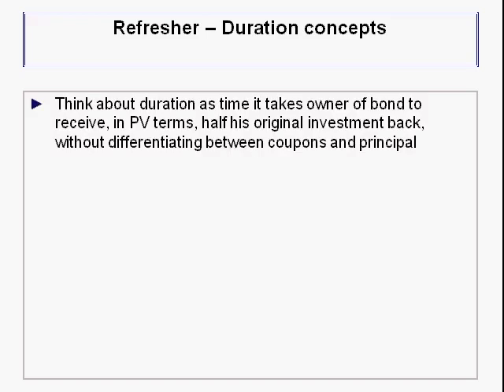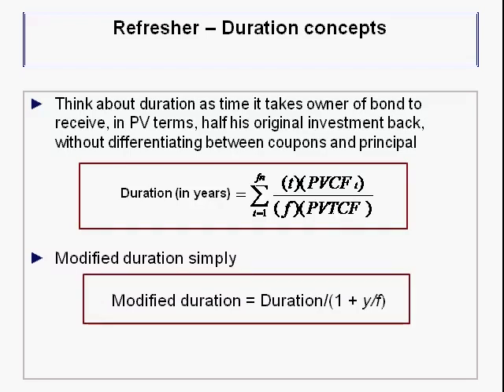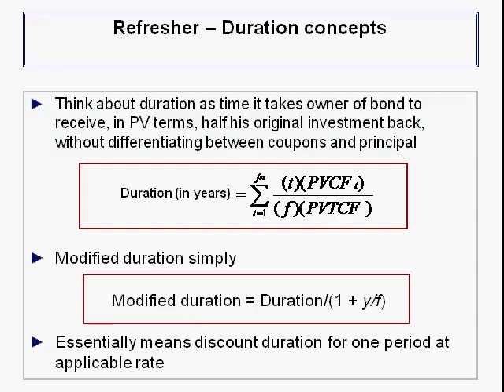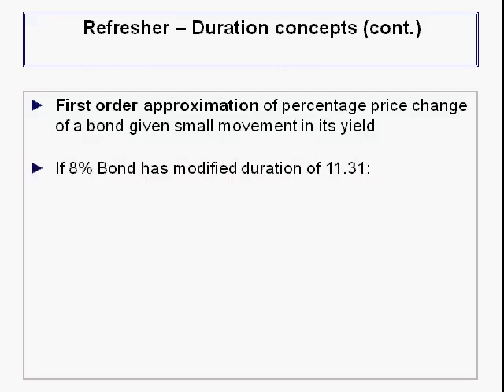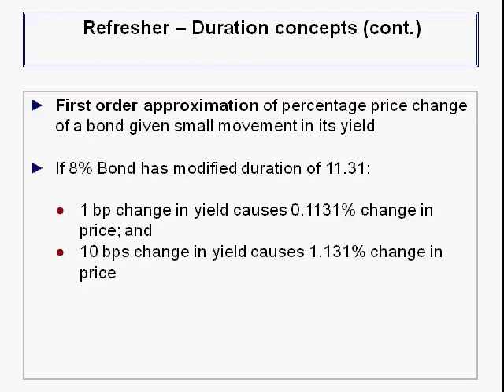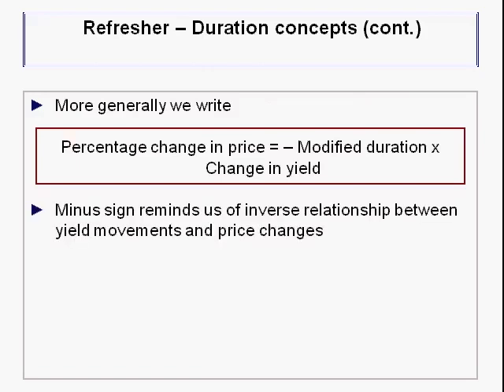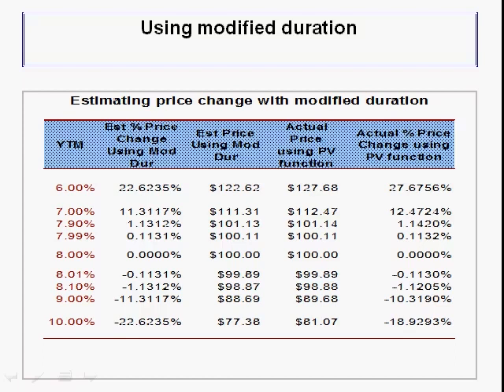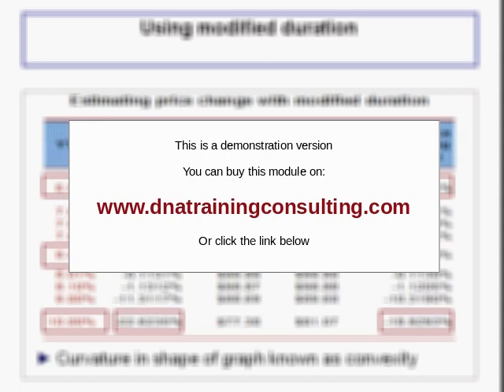Convexity Quicklearn Bullets - QuickLearn Bullets - Demo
Purchase full video access and explore related documents at your fingertips.

This QuickLearn Bullet summarizes the rules and calculations underpinning Basle 1 and highlights their key weaknesses and limitations.

Target Audience: Traders, risk managers, credit officers, sales force, financial control and audit

Prerequisite required:
- None

Prerequisite recommended:
- None